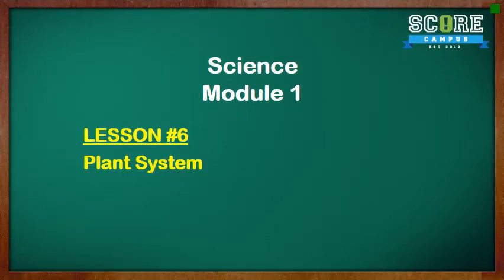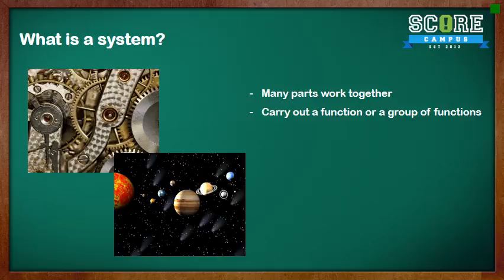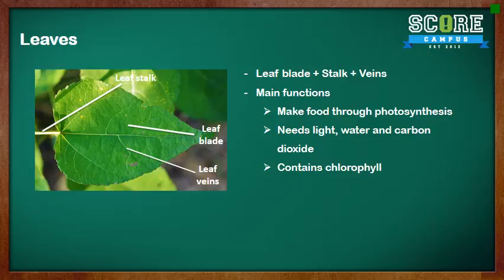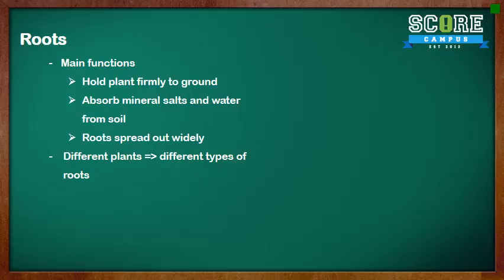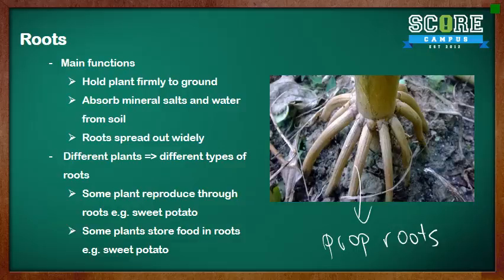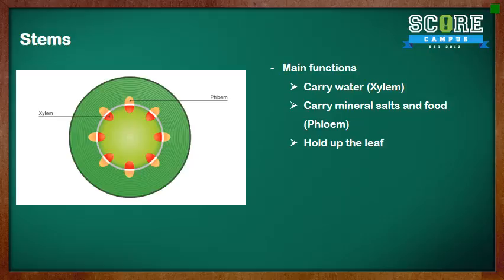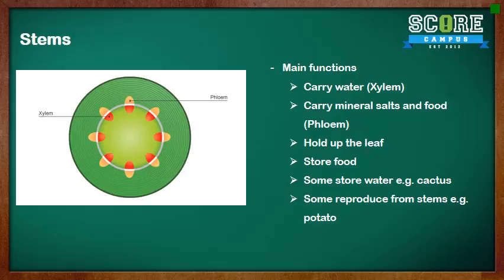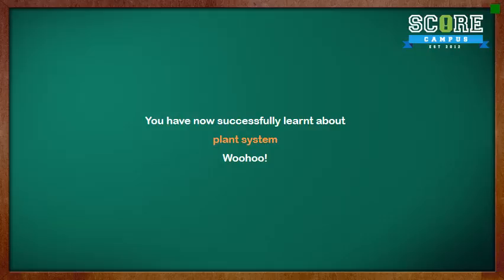P3/4 Science - Plant system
This video is on plant system. The syllabus is matched to the Singapore Primary school syllabus, Pri 3 / 4 Science, Plant system.